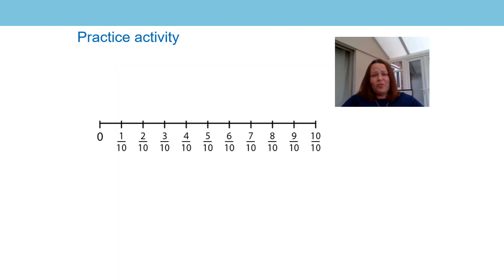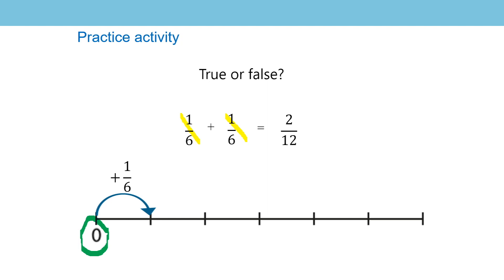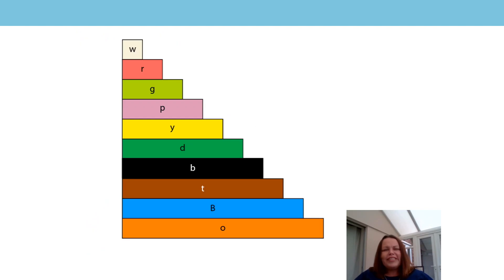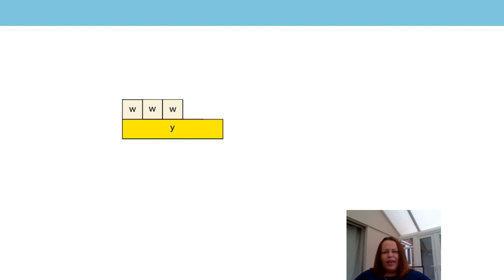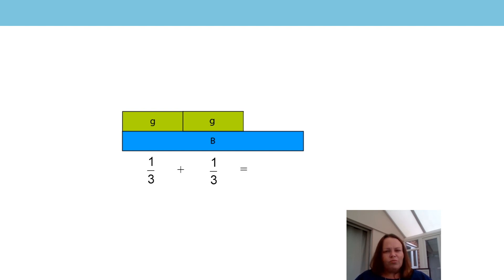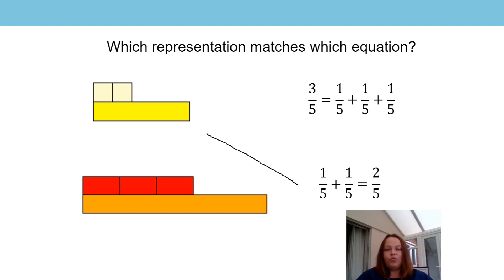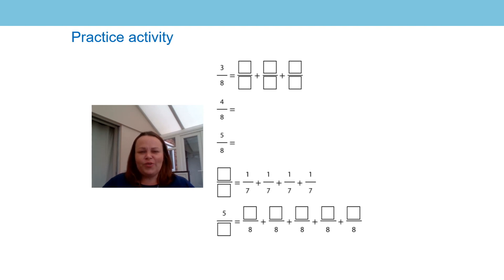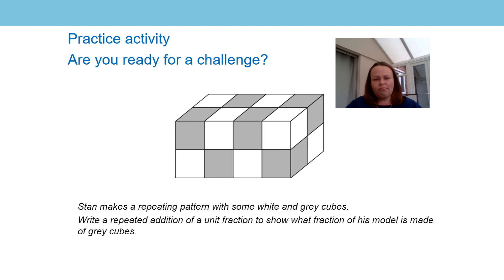14. Practise writing repeated addition equations of unit fractions.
The fourteenth lesson in the third block of lessons on fractions, aimed at Year 3 and 4 pupils, in a series produced by the NCETM during the school closures period in summer 2020. For a full list of lessons aimed at all primary school age-groups, go